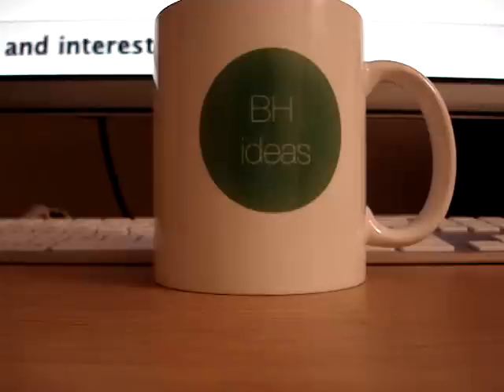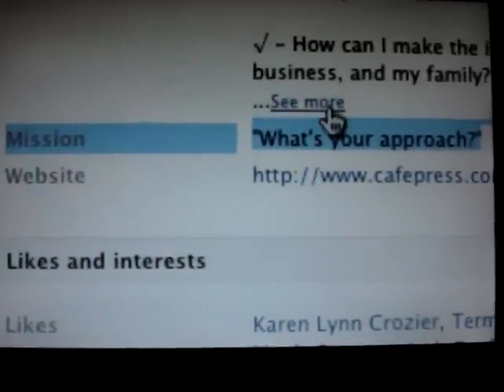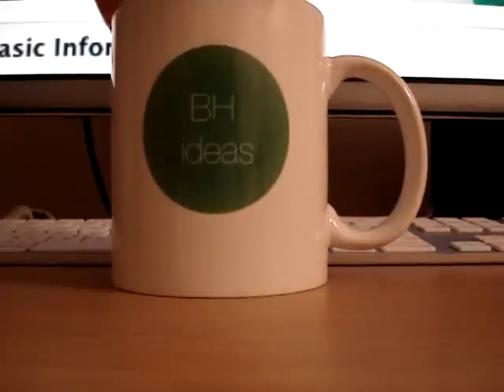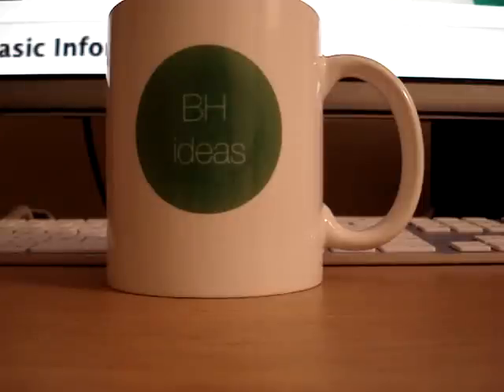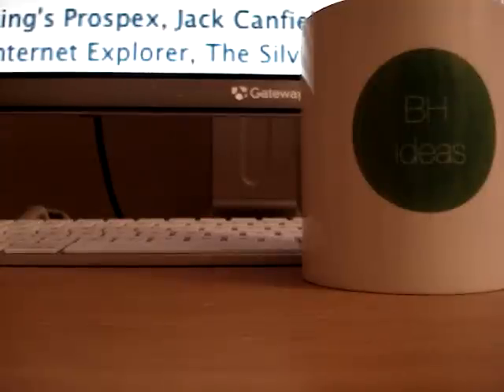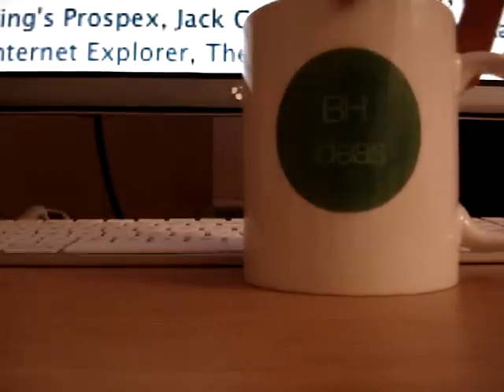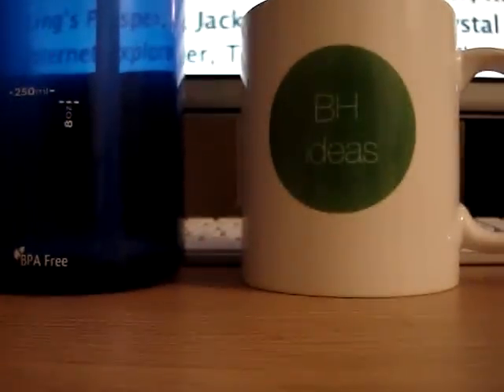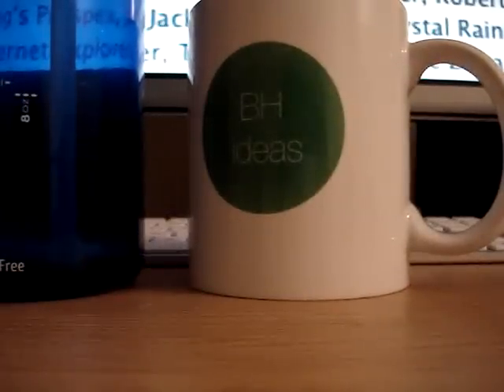"BH Ideas" Mug review